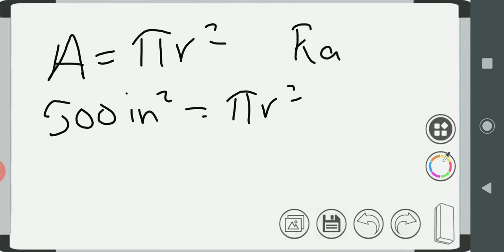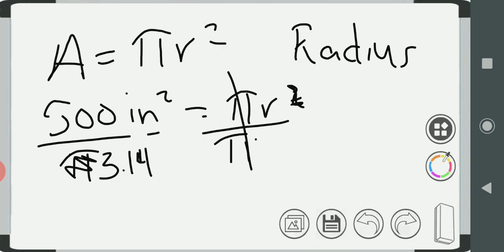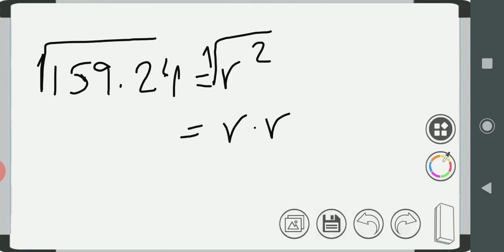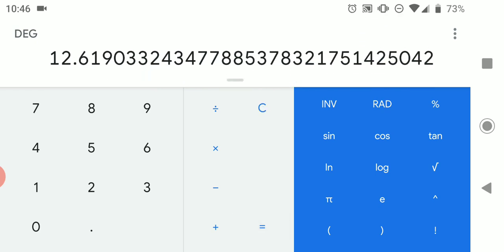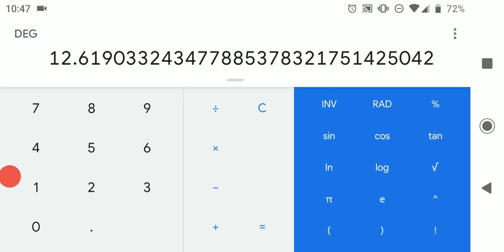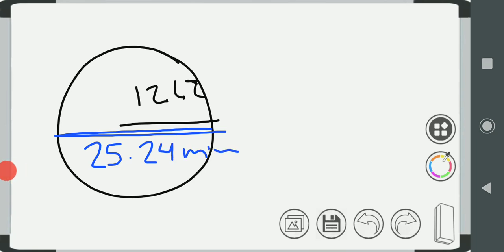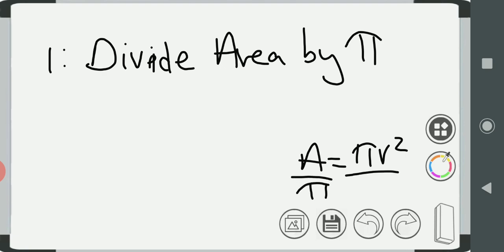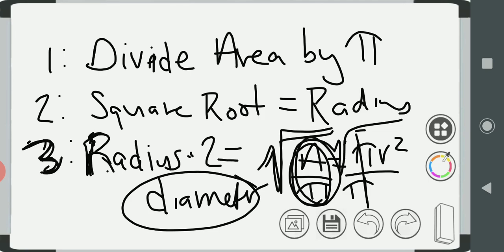Finding Radius from area